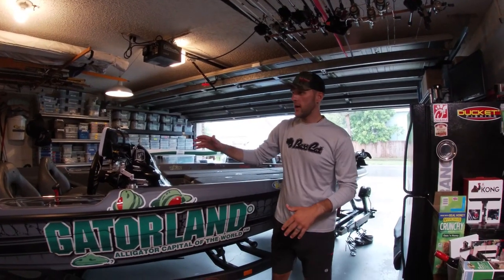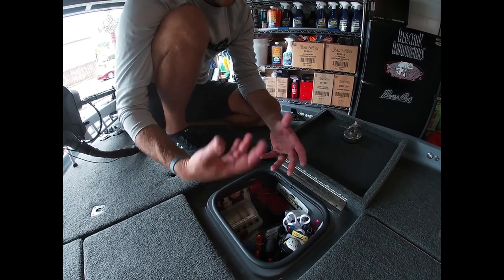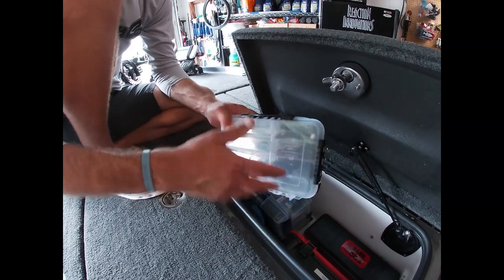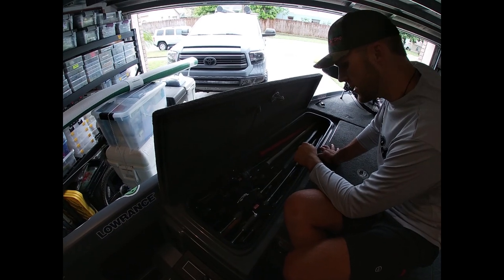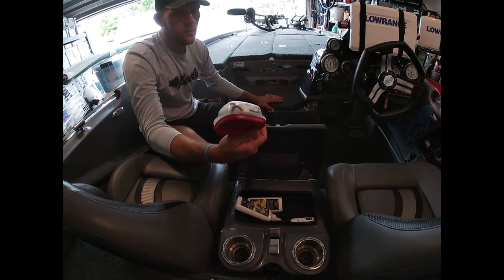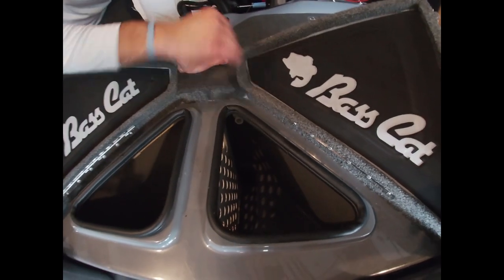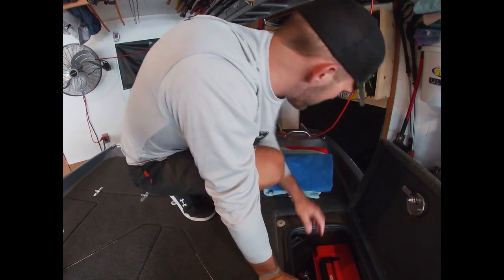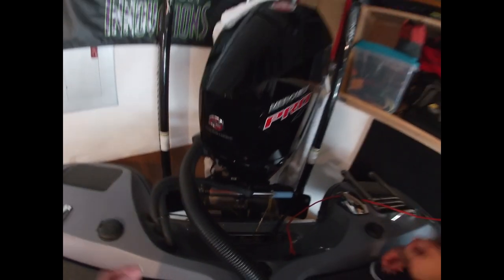Boat Tour | My 2019 BassCat Eyra